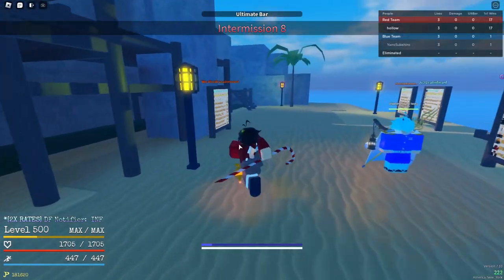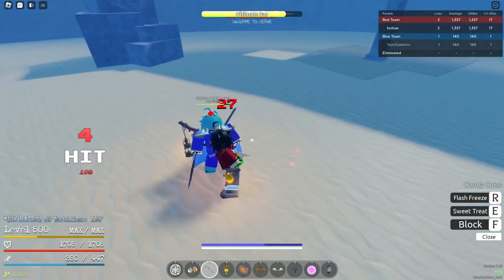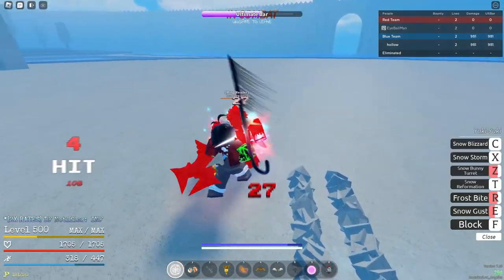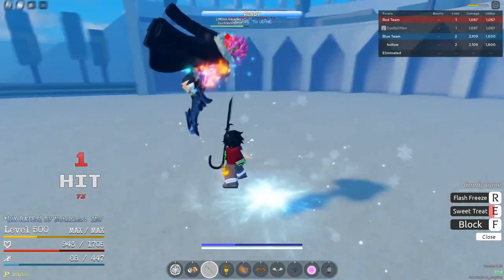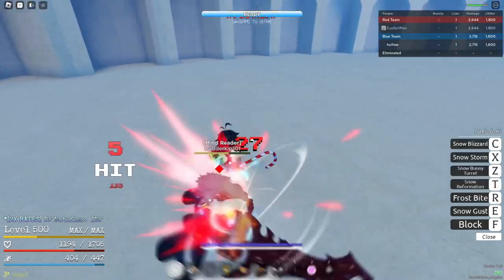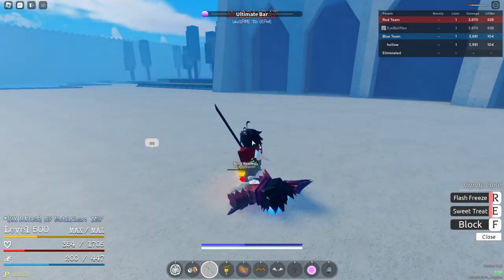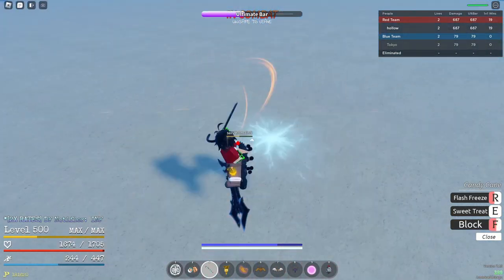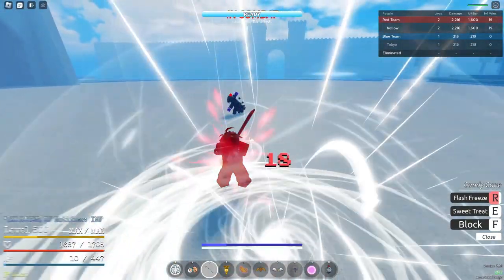[GPO] Best Yuki Build…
so much combo potential with this fruit and weapon...

THANK YOU ALL FOR 6.1K YOU GUYS ARE AMAIZING!! Like and sub if y'all liked the vid!